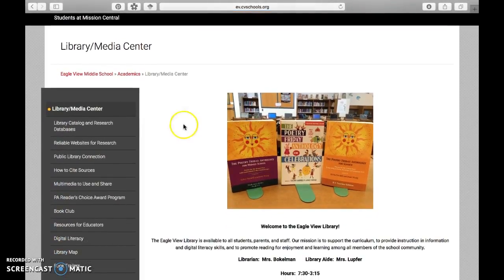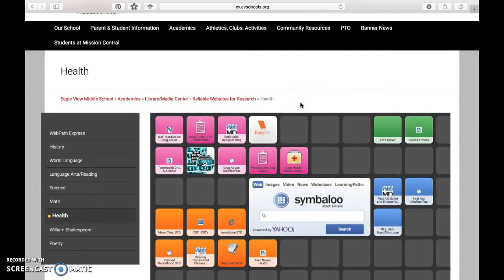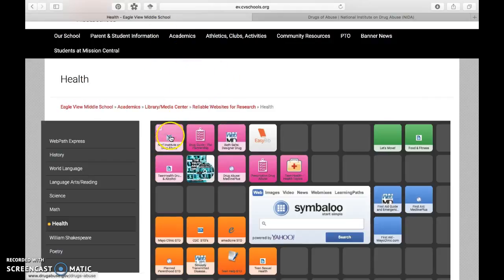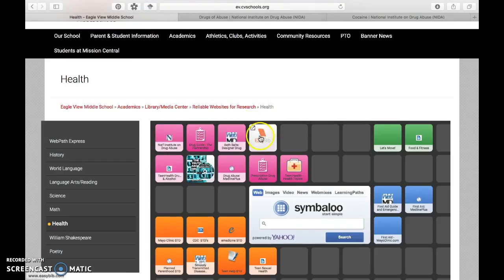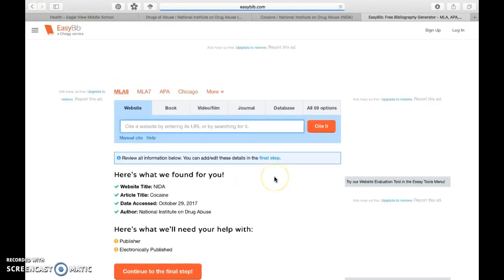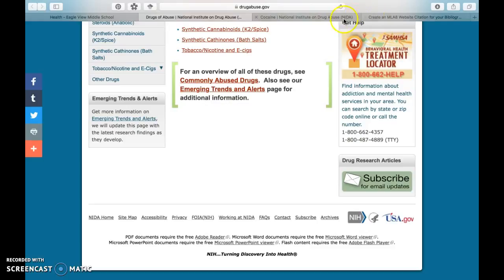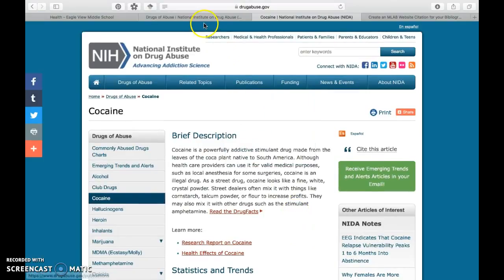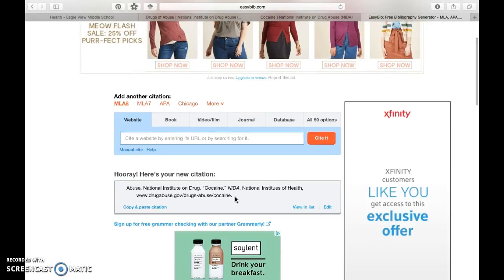Find and Cite Selected Websites